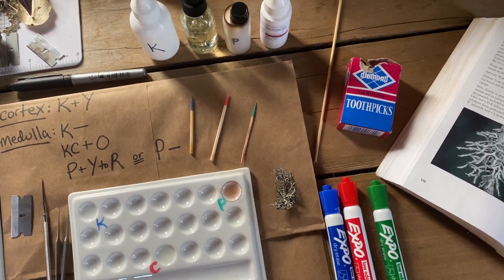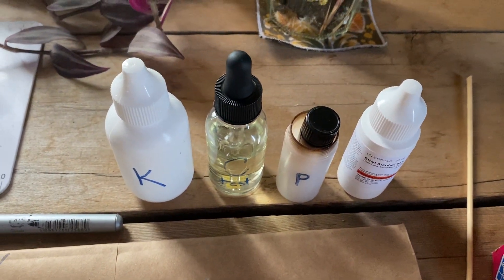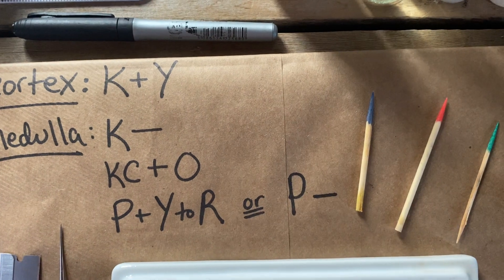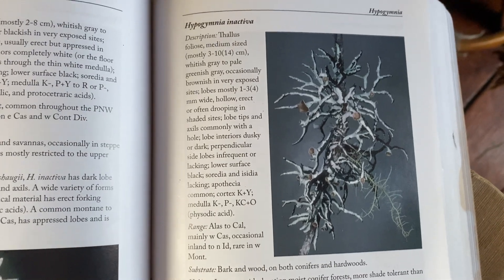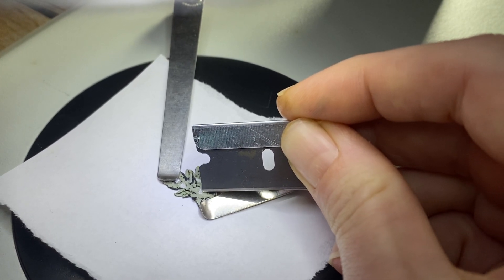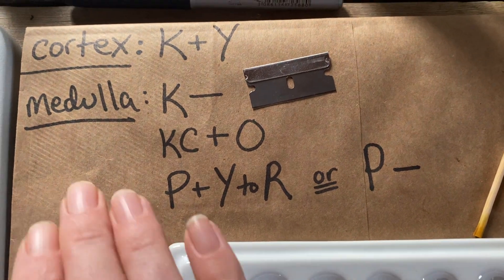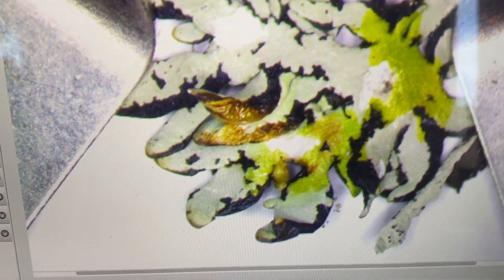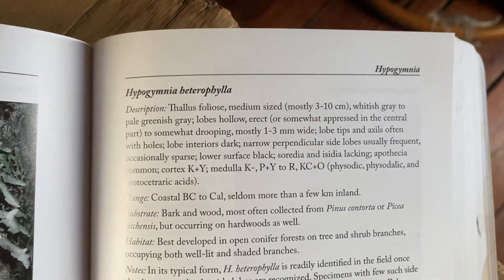Lichen Identification Using Chemical Spot Testing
This is a brief demonstration of lichen chemical spot testing being used to ID a species of Hypogymnia. Spot tests used include K, KC, and P. Preparation of the lichen thallus for chemical testing is also demonstrated.